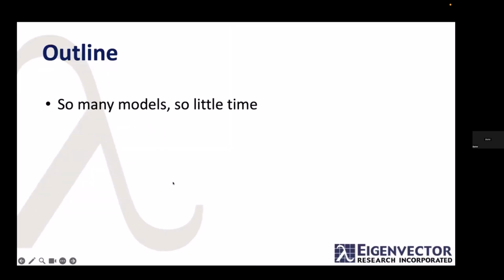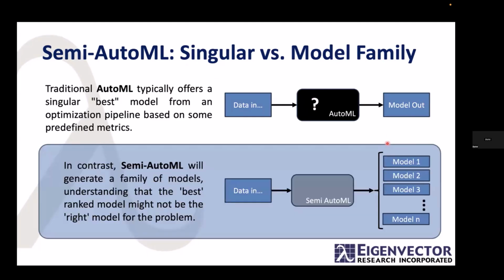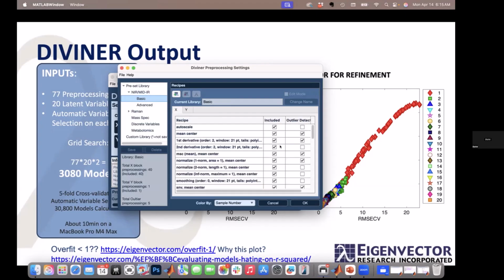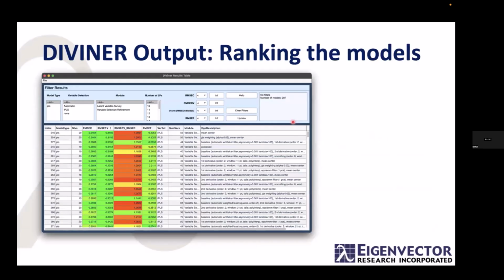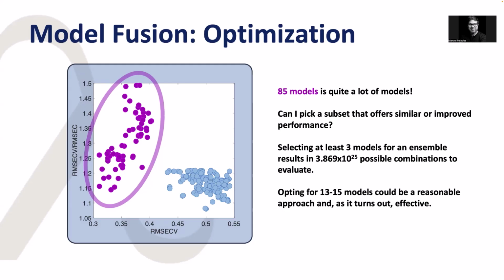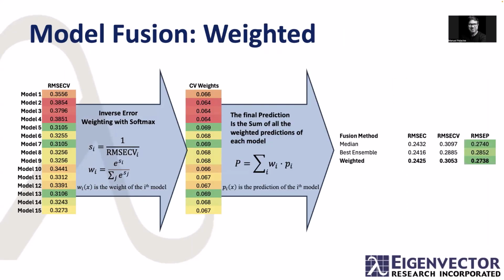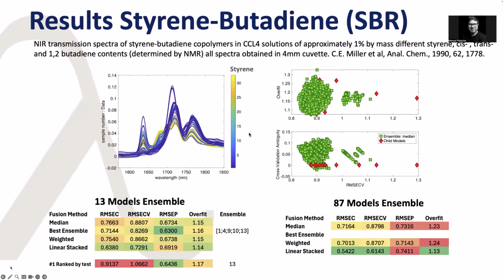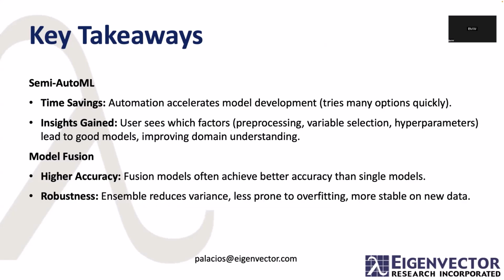Semi-Automated Machine Learning for Calibration Model Development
Manuel A. Palacios and Barry M. Wise from Eigenvector Research talk about the very intriguing Diviner.

The story: AutoML, or Automated Machine Learning, represents a paradigm where the entire pipeline of data preprocessing, variable selection, feature engineering, model selection, and hyperparameter tuning is automated, typically leading to a singular optimized model. While highly efficient and simple from the end-user perspective, this approach often lacks transparency and customizability. Furthermore, the black-box nature of AutoML might overlook models that an analyst would have preferred, instead prioritizing what it deems the 'best' model, potentially missing nuanced solutions tailored to specific needs.

In this talk we introduce Diviner, (from Divine—to discover or locate something by intuition, insight or supernatural means), a novel semi-autoML approach that transcends the traditional black-box model by actively involving the analyst in the model-building process. Unlike conventional autoML methods that yield a single optimal model, our approach creates a family of models and ranks them by their cross-validation performance, degree of overfitting, and prediction error on validation sets.

Diviner commences with user-assisted outlier assessment via Principal Components Analysis (PCA) and Robust Partial Least Squares (RPLS), followed by variable selection to hone significant predictors. Various data-relevant preprocessing algorithms are explored, and linear models (Partial Least Squares and Elastic Net) are calibrated (with hyperparameter tuning) and ranked. At this point, the end-user selects the models to keep and take for further refinement, including re-assessment of outliers, preprocessing and variable selection fine-tuning. Finally, the user chooses the models to output. This can be a single model, a series of the top-ranked models, or an ensemble of models which can be further optimized.

Diviner bridges the gap between full automation and user-led customization, leading to more insightful and transparent model-building. Through the evaluation of several datasets, we demonstrate promising results in predictive accuracy and model diversity. This research not only contributes to the practical application of autoML but also sparks a dialogue on rethinking how autoML models are constructed, evaluated, and understood, moving away from the black-box solution to a more collaborative, interpretable, and adaptive methodology.